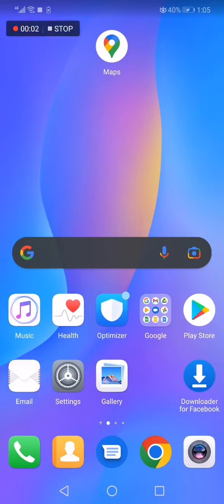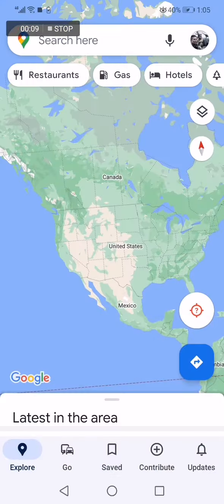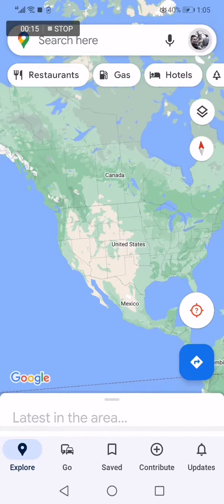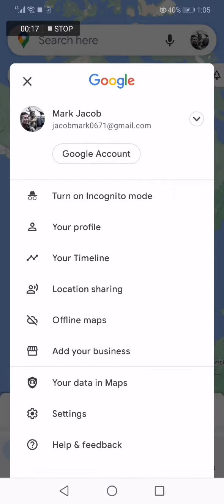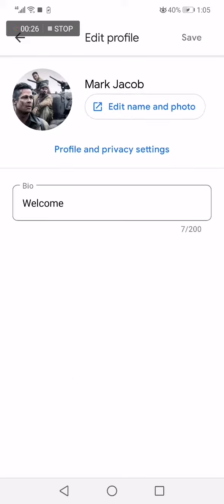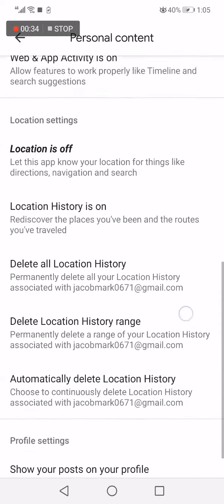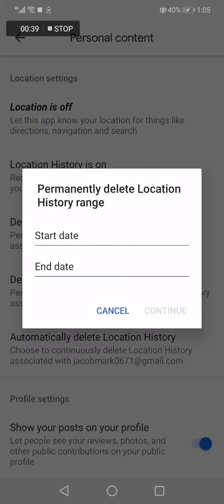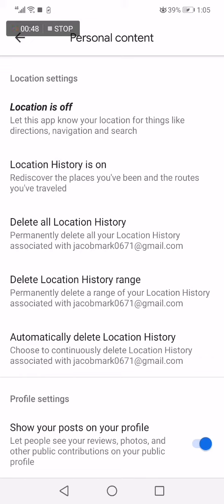How To Delete Location History Range on Google Maps Mobile Phone App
My idols on YouTube:
Mike Vestil
Ali Abdaal
biaheza
Kevin David
Incognito Money
Sara Finance
Everyday Money
Channel Makers
Vidiq
SuperHumans Life